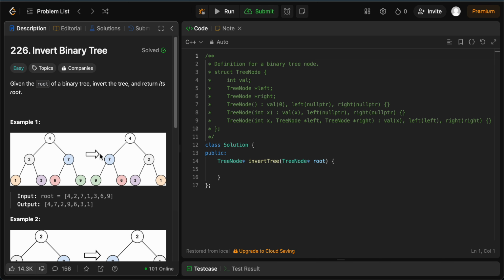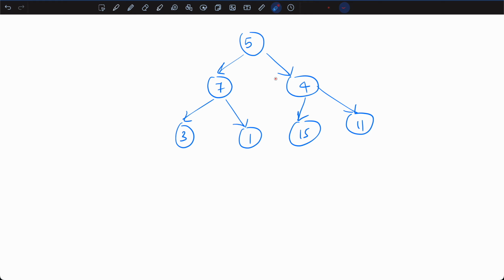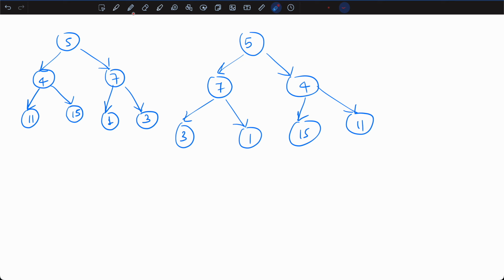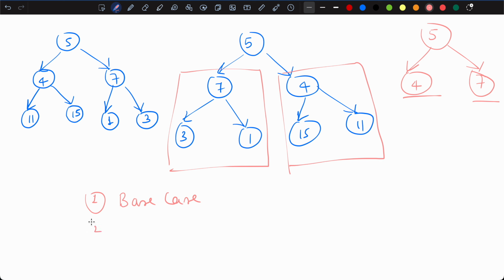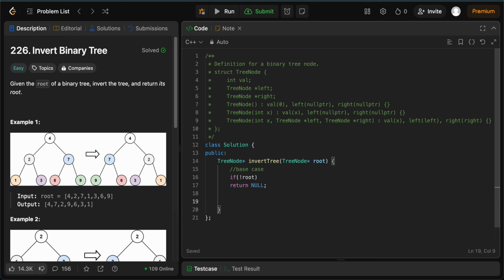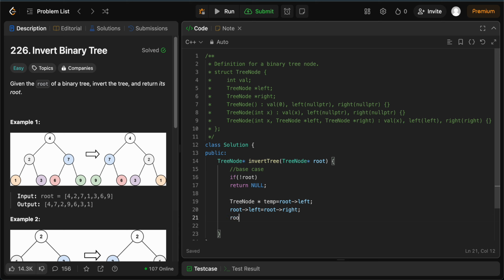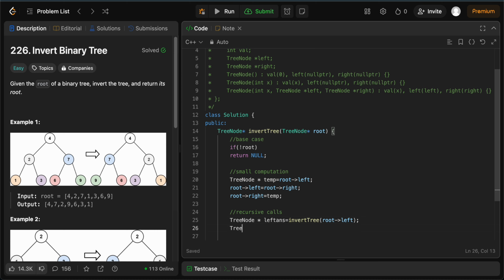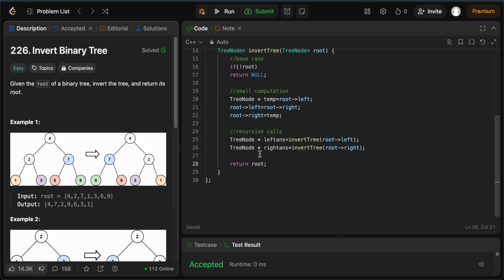55 Blind 75 | Invert Binary Tree | Explanation cpp